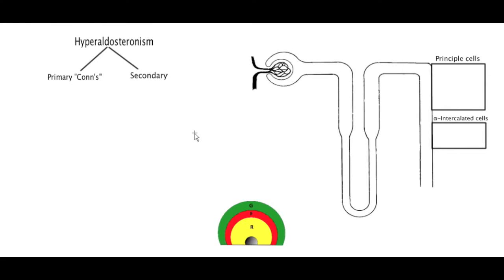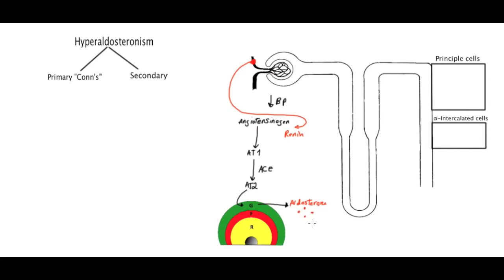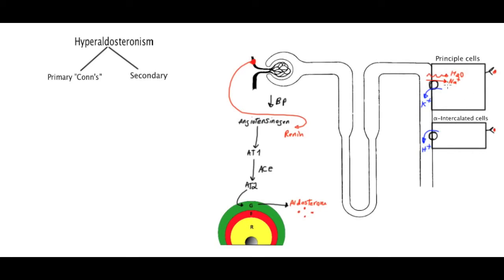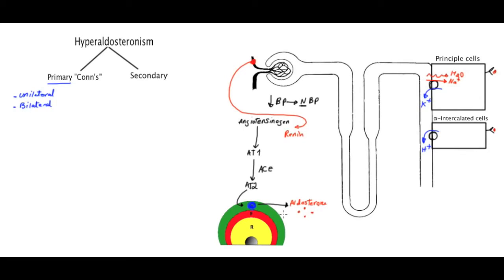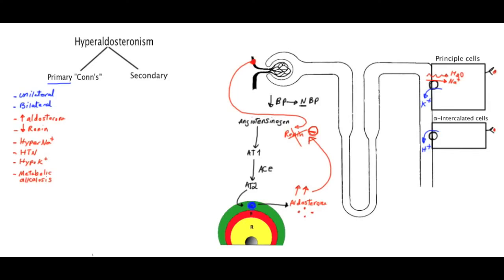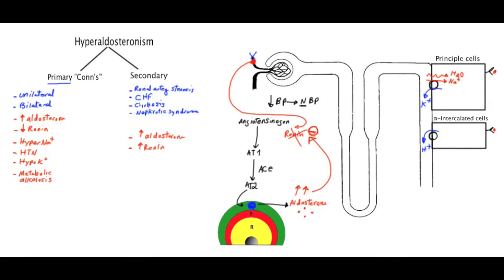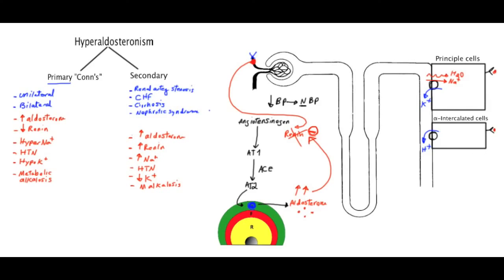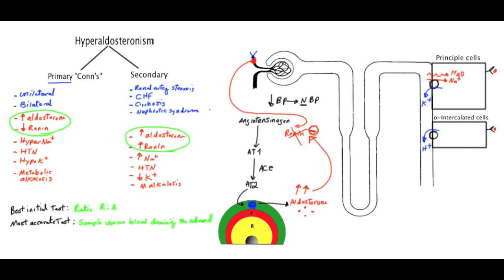What is Conn's syndrome or Primary Hyperaldosteronism MADE EASY